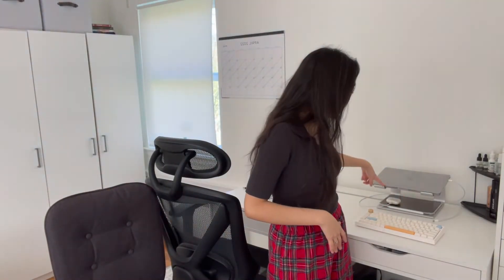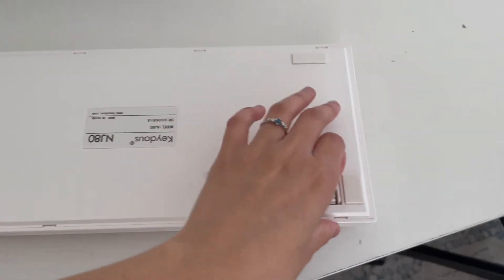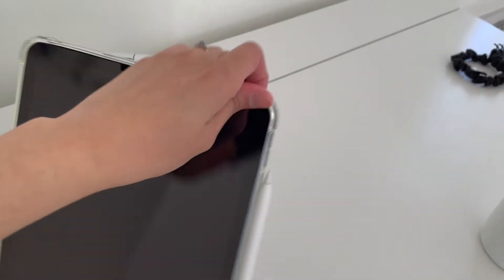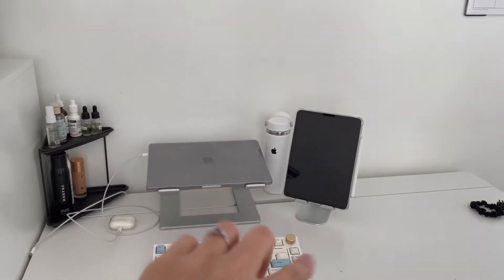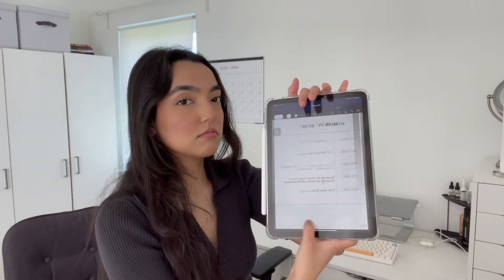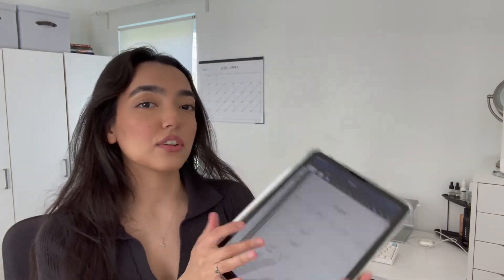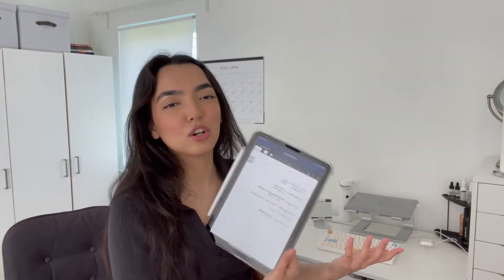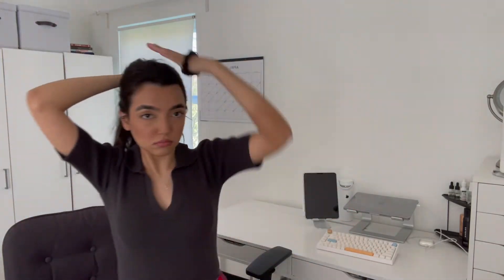check out my study table setup!! // study tips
In today's video, I will be showing you guys my study table and how I set it up! I will also be sharing some studying tips, not that I'm an expert on studying, not even close lol.